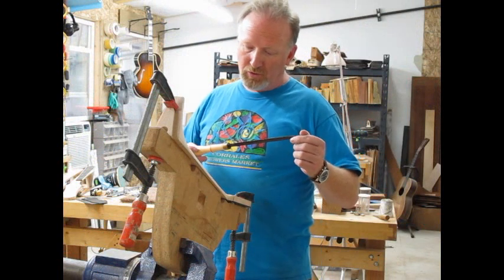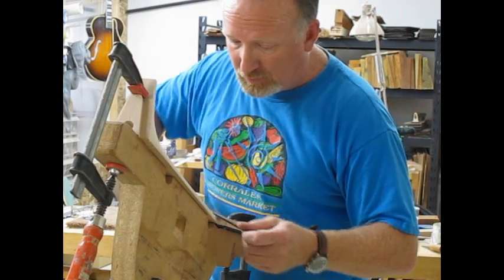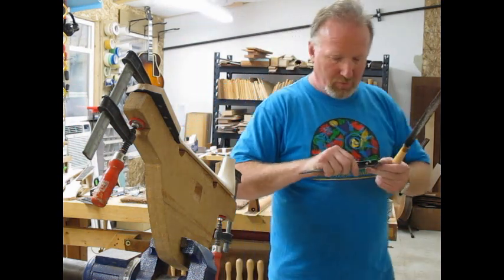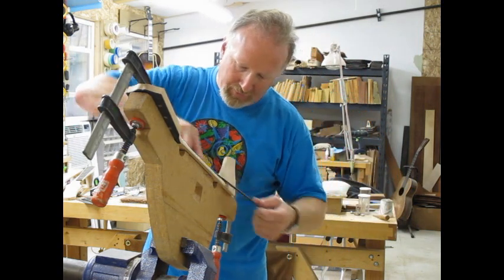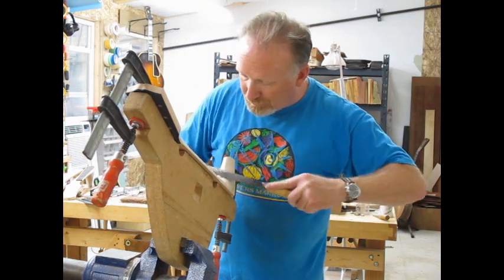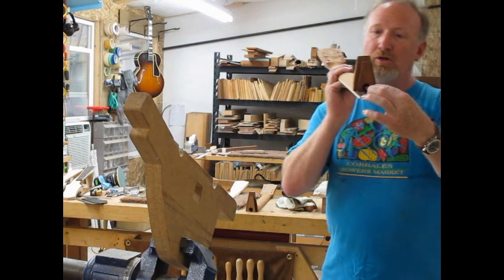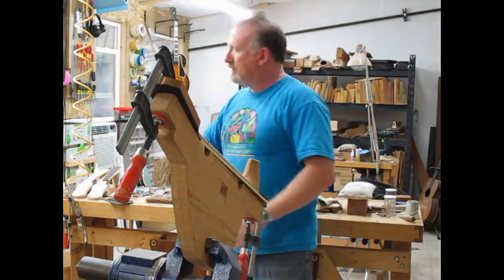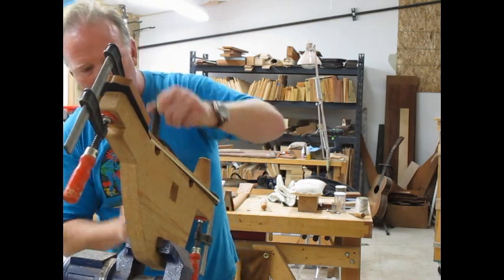Rasping a guitar neck - part 2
Inside his workshop, Daniel Roberts, professional guitar maker, shares with us his know-how.